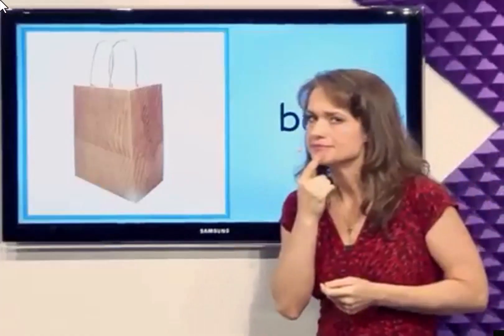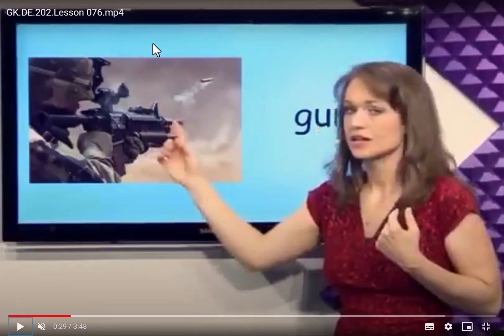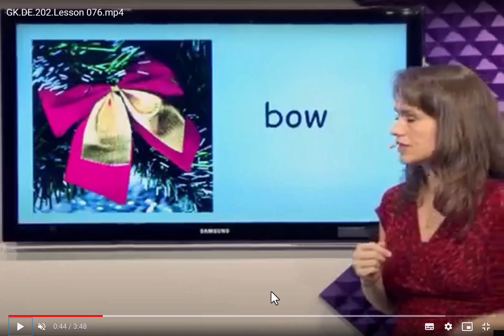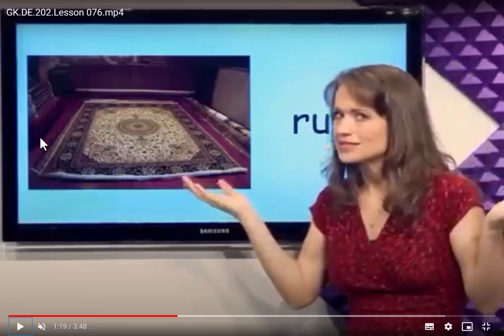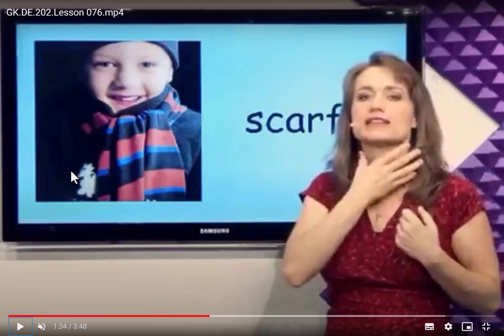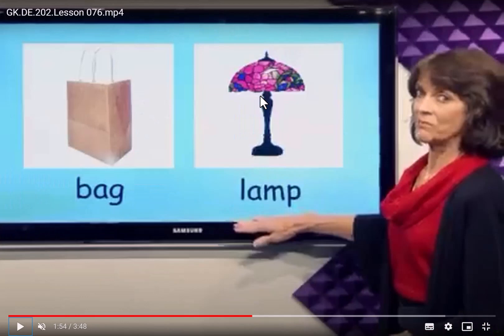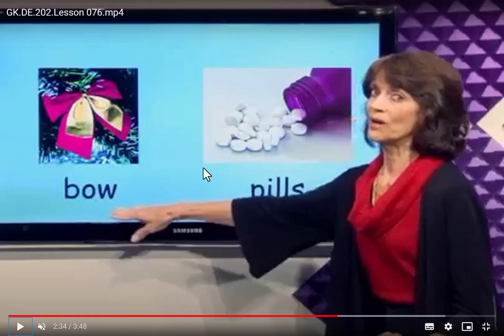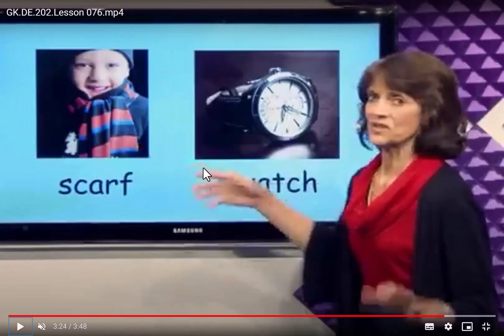GK DE 202 Lesson 067